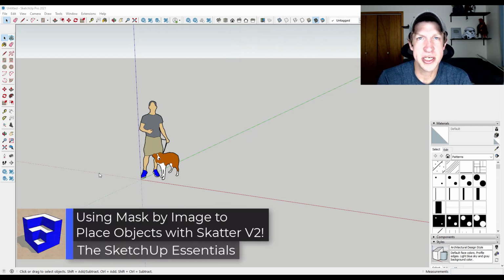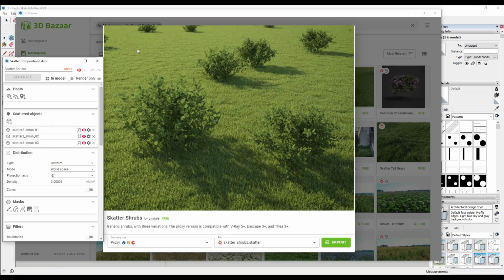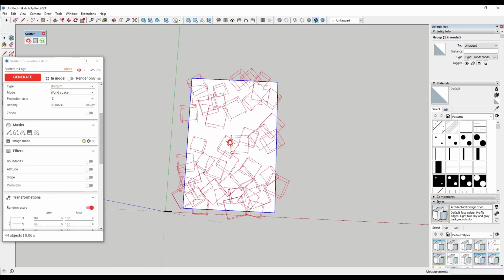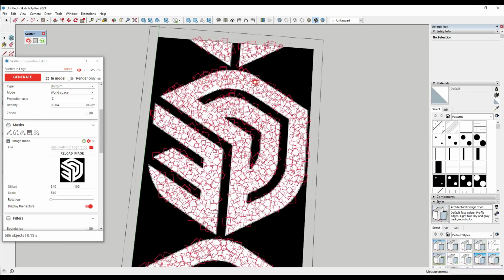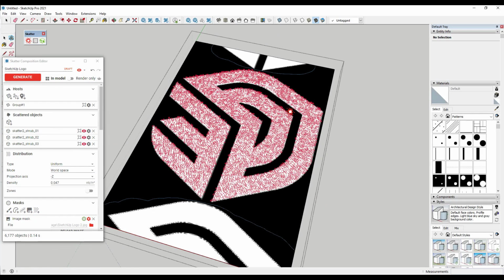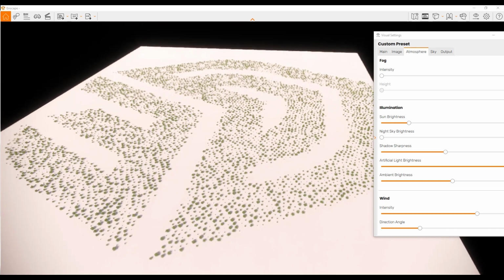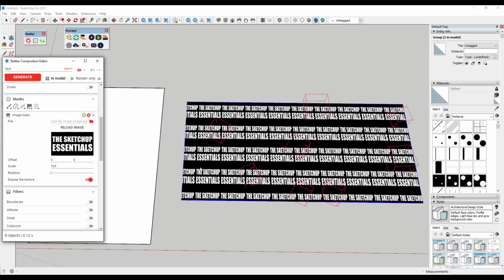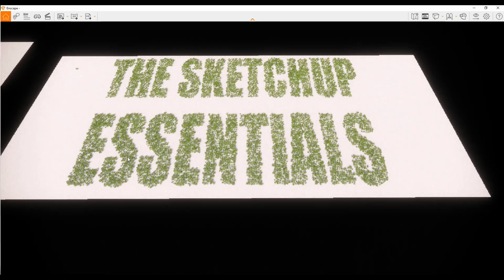Skatter Version 2 Tutorial - MASK BY IMAGE!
In this video, we talk about how to use the new mask by image tool in Skatter to place objects based on an image file! Use a black/white image to dictate where objects are placed in Skatter for SketchUp!

TIMESTAMPS
0:00 - Introduction
0:19 - Skatter Download Location
0:48 - Selecting models to be scattered in our system
1:34 - Selecting a host for our Skatter system
2:08 - Adding an image mask to our Skatter System
2:37 - Customizing the size and location of our image mask
3:05 - Adjusting the scale of the scattered objects
3:55 - Masking out the extra objects where the image tiles
5:07 - Viewing the result in a rendering engine
6:10 - Adding a masked system using black and white text
8:12 - Skatter V2's other new tools